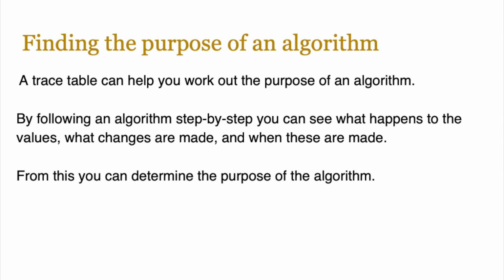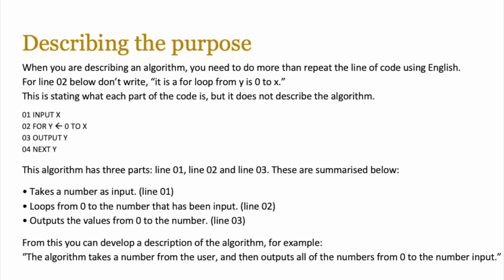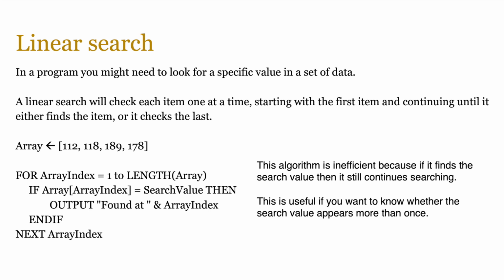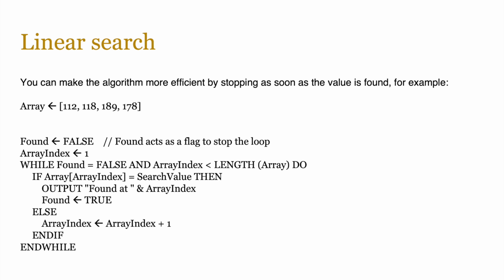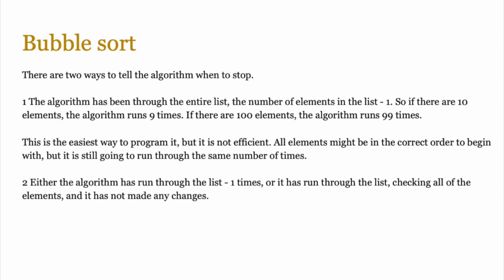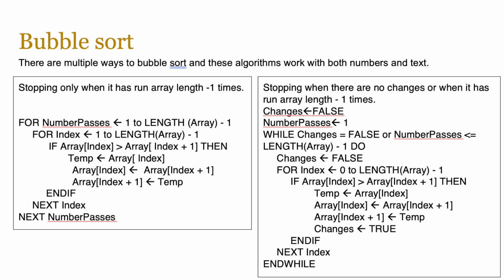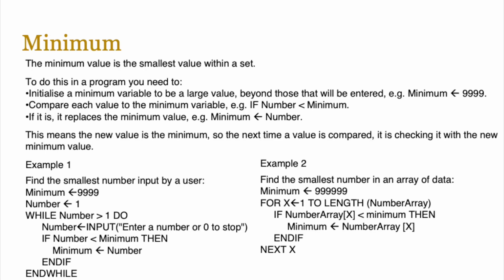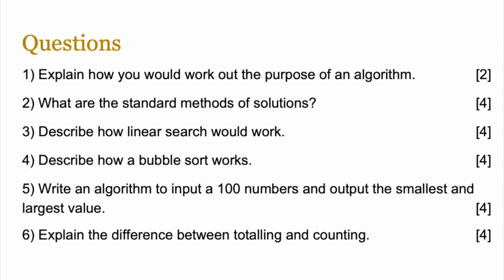Unit 7 Lesson 2 - Standard methods of solutions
This lesson is part of the IGCSE Computer Science series and continues unit 7 - Algorithm design and problem-solving. It covers the standard methods of solutions like linear search, bubble sort, totalling, counting, min, max and average.